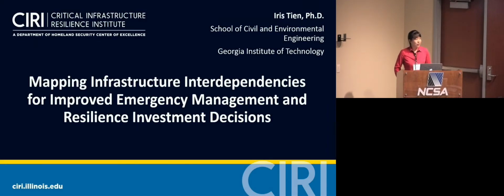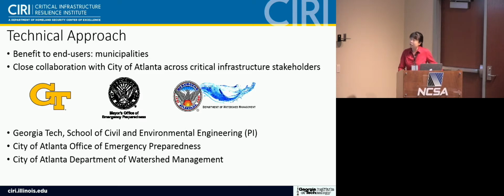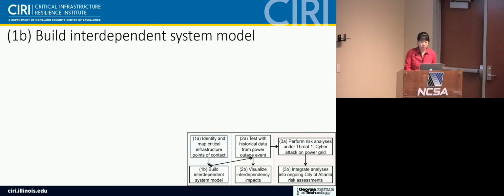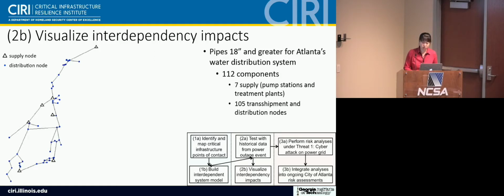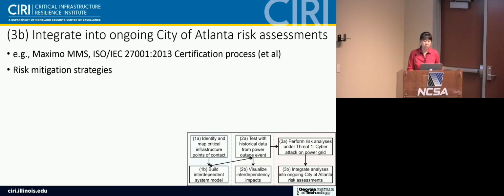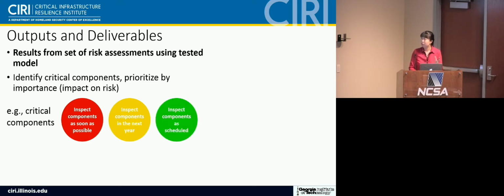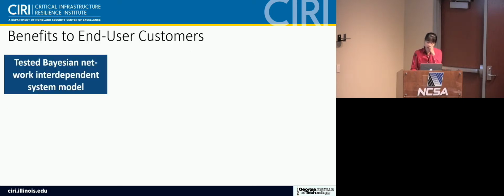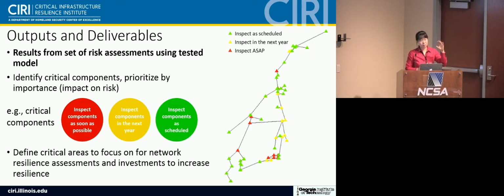2017 CIRI PI Meeting: Mapping Infrastructure Interdependencies for Improved Emergency Management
Presented by Iris Tien, Georgia Institute of Technology